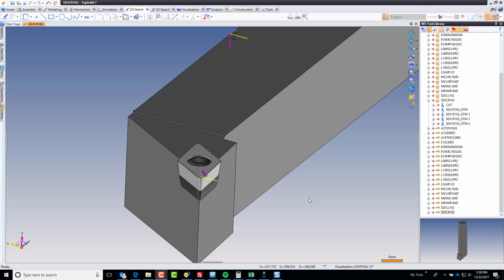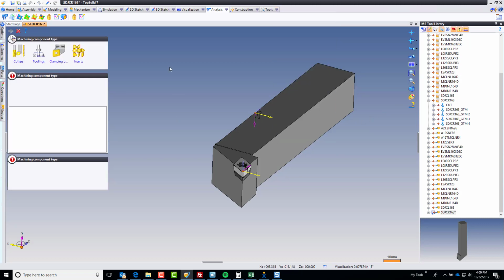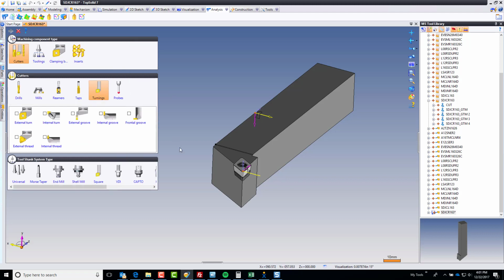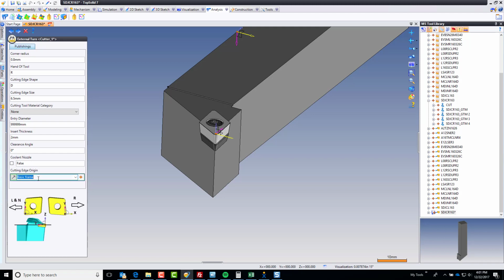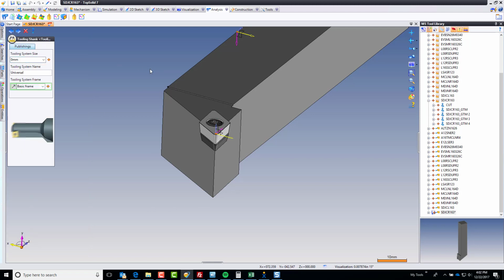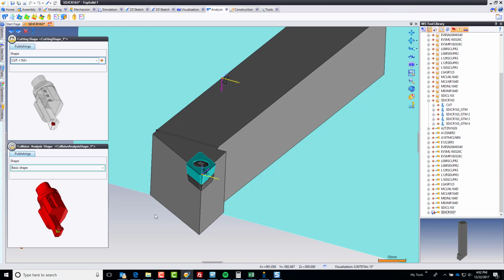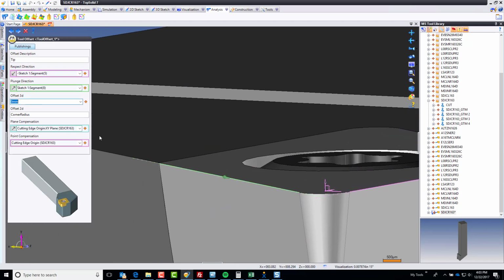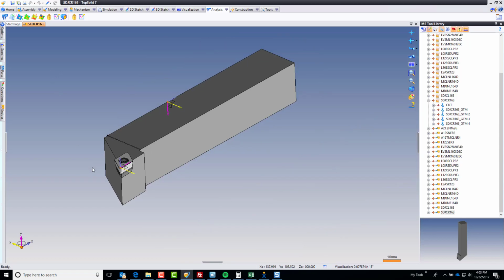TopSolid Custom Tool Library - Step 3 Use a Wizard to Define Your Custom Tool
We created a series of videos to show you how create tool definitions to build a custom tool library. This video demonstrates using the TopSolid wizard to define our tool.